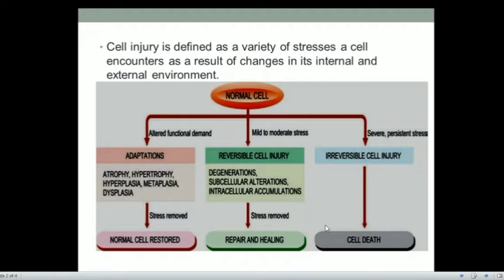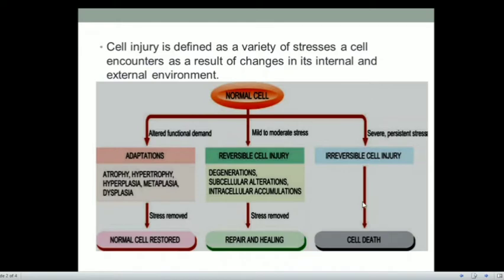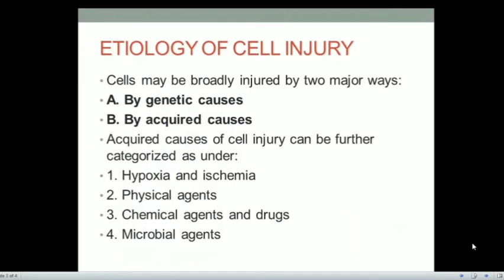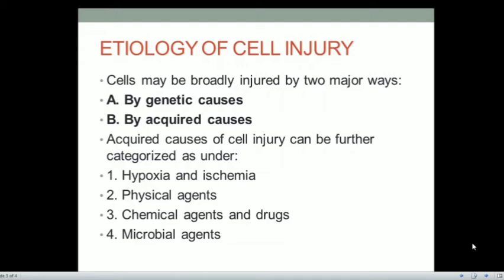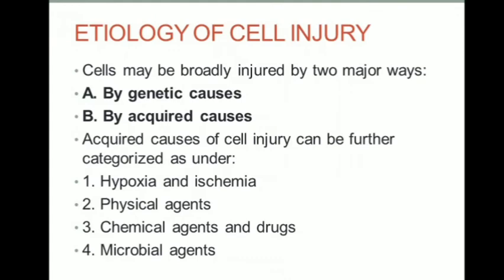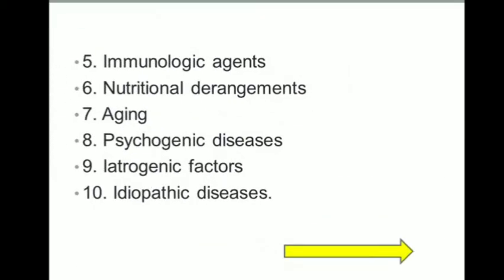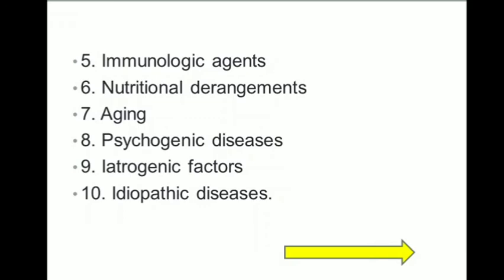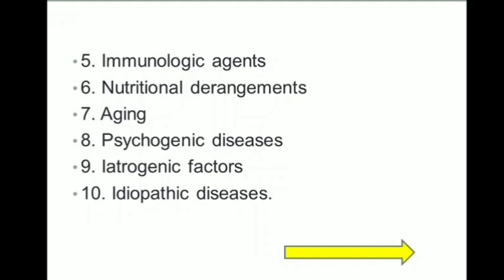CELL INJURIES PART 1- Lipoksenla